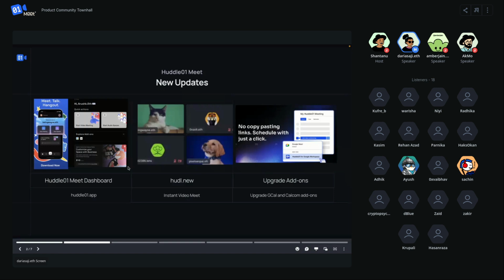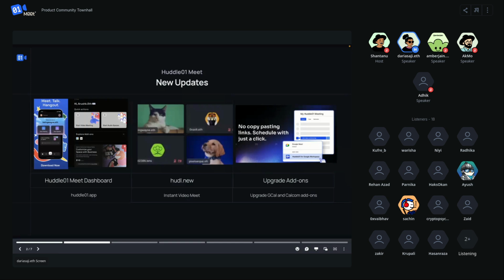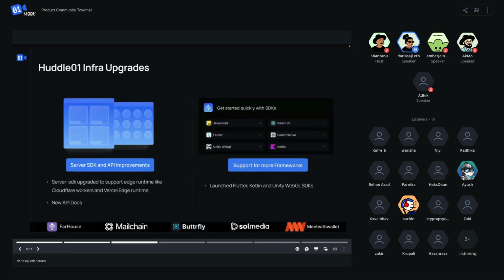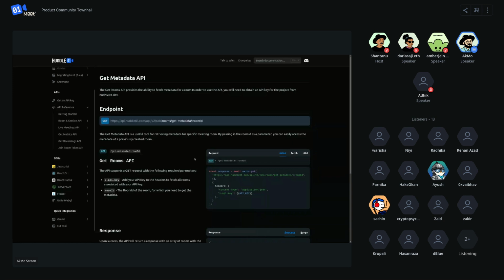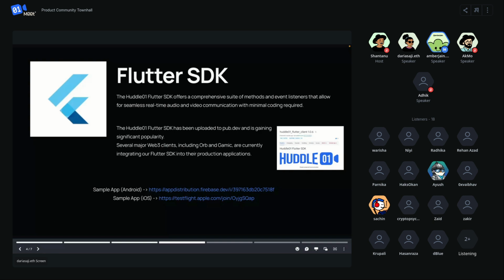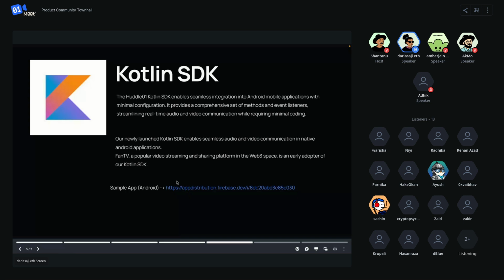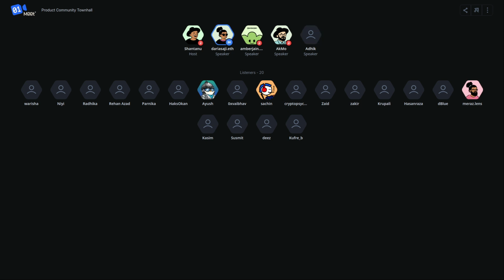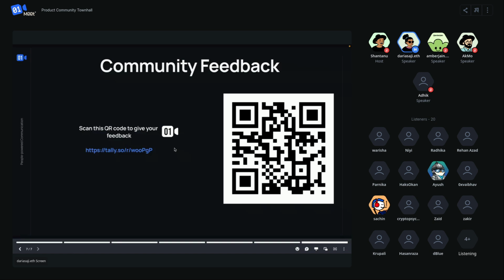Product Community Call #1